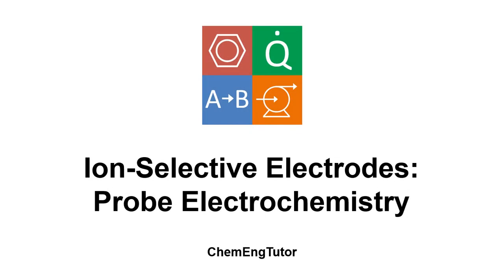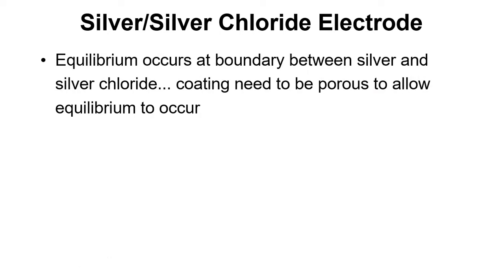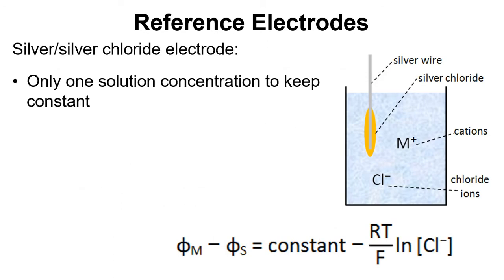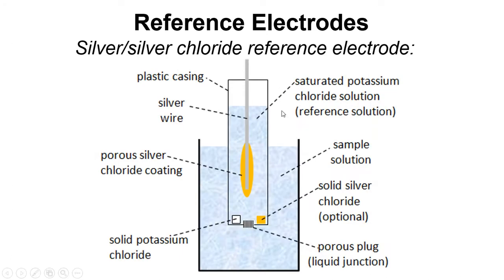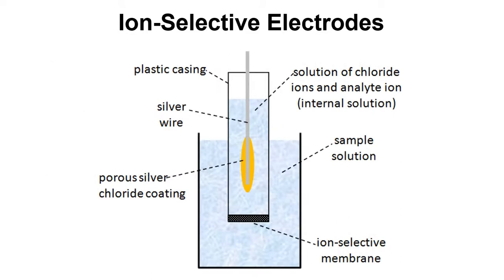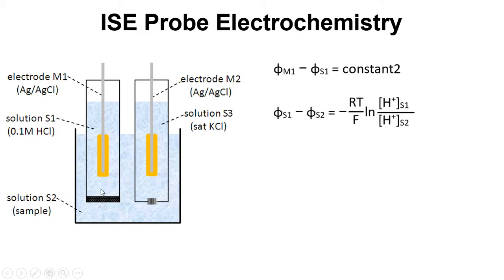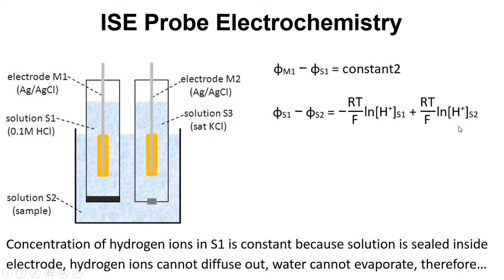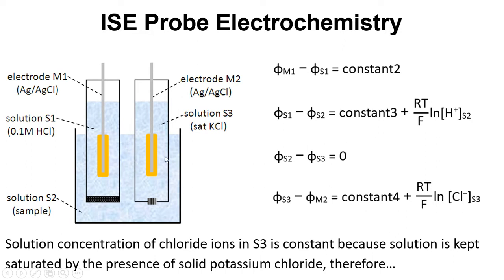Ion-Selective Electrodes – Part 7: Probe Electrochemistry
Video explaining the overall electrochemistry of an ion-selective electrode probe.